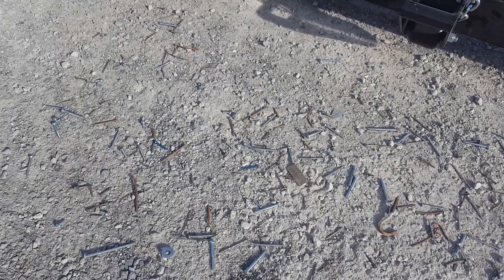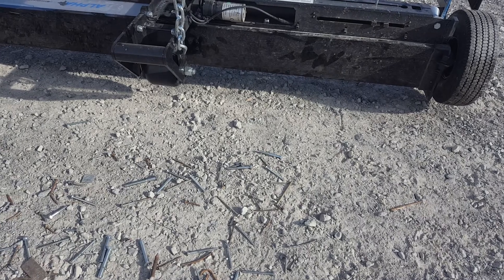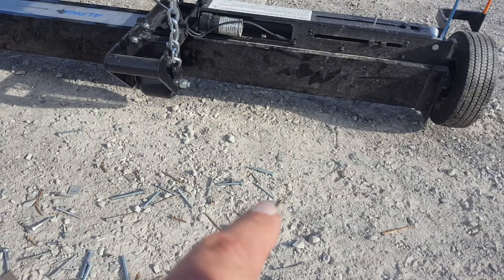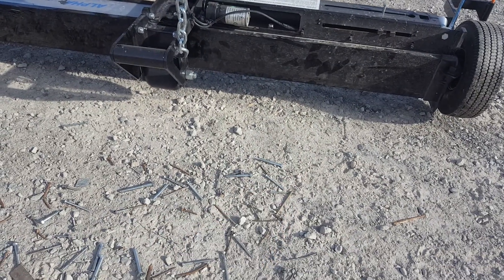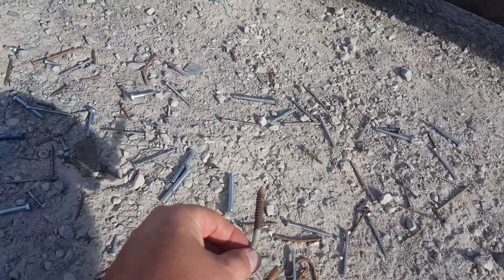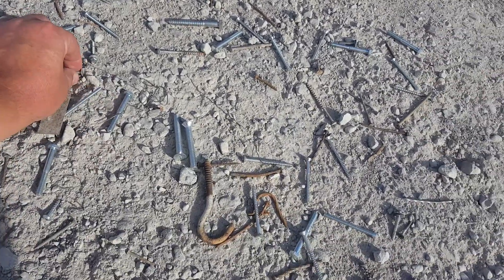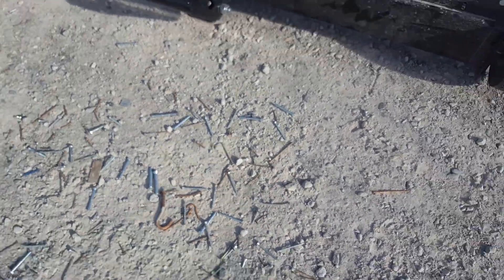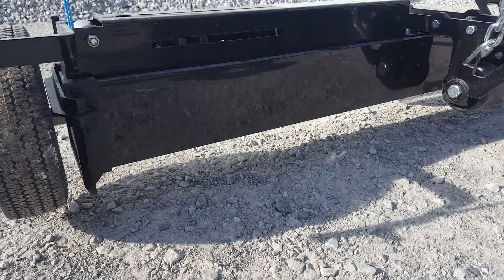Demonstration of Alpha hanging magnetic sweeper picking up metal debris